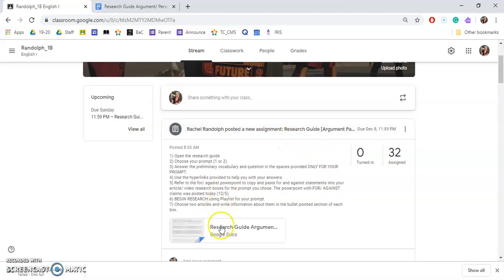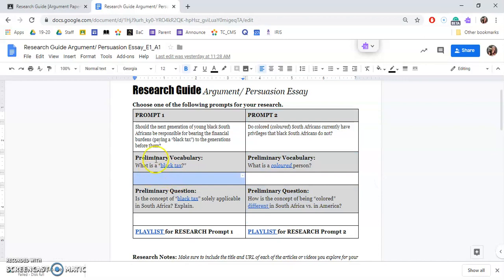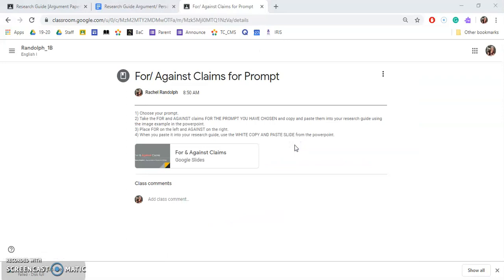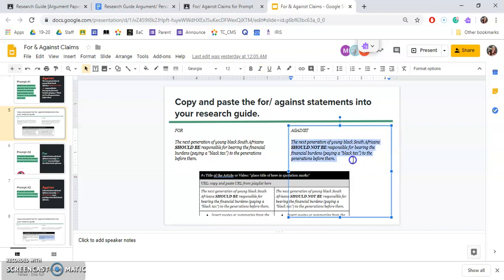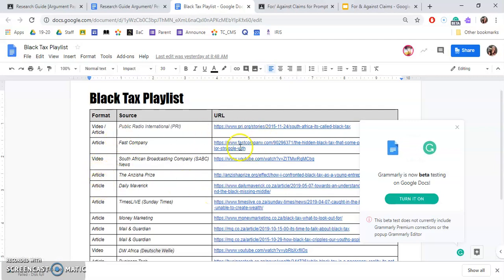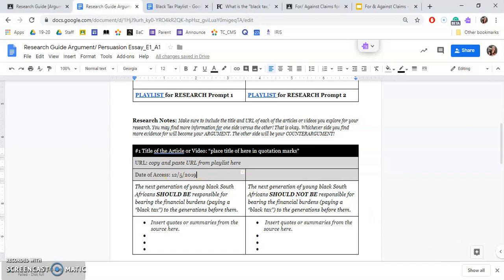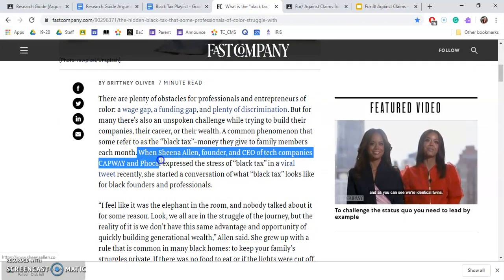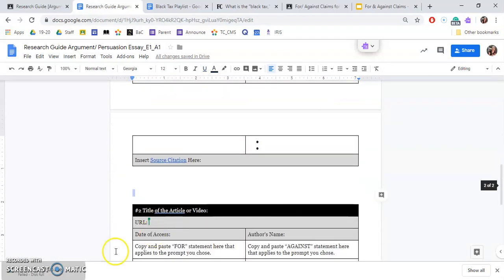Research Guide Tutorial [Student Instructional Video]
Use this video to help you complete the Research Guide for the Argument Paper.